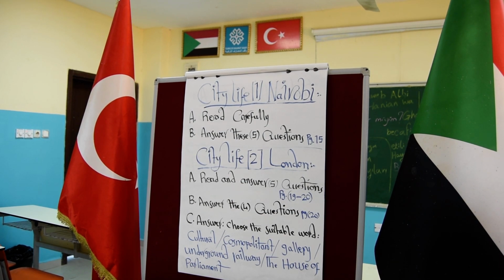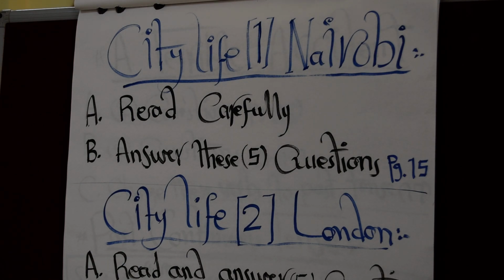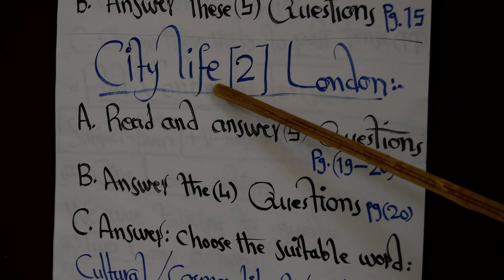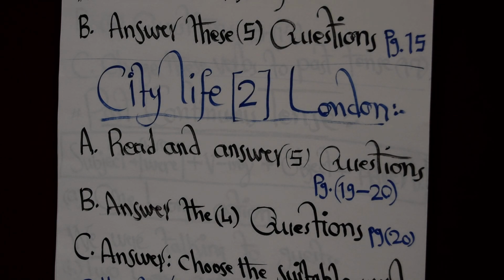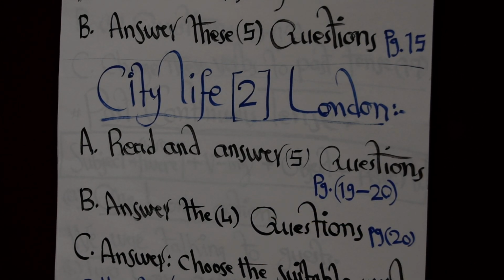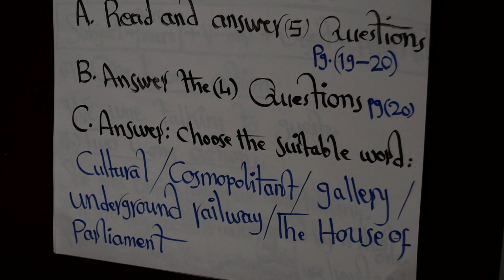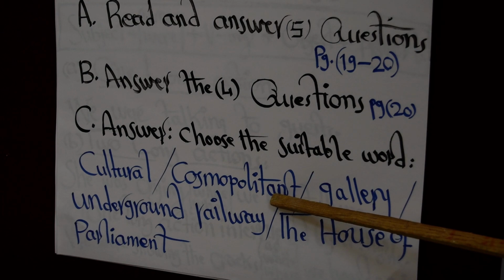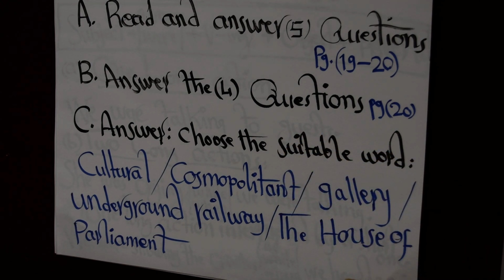أ محمود انجليزي الاول 2021 1 12